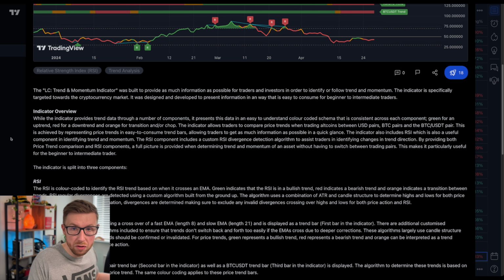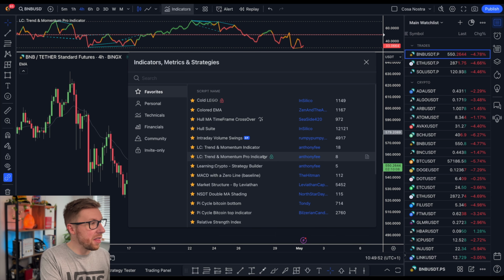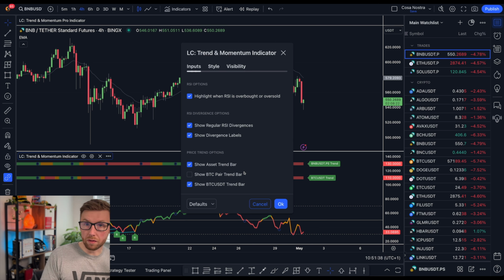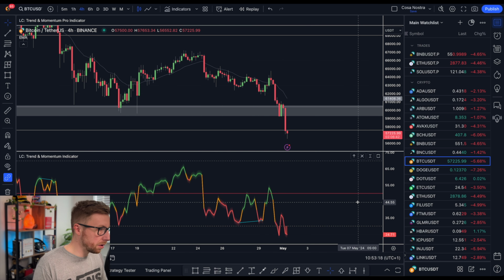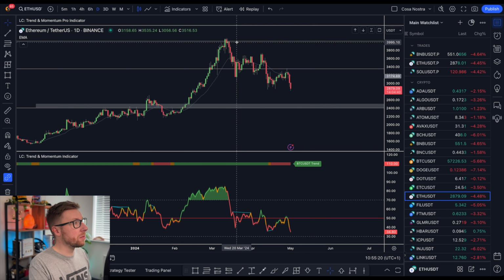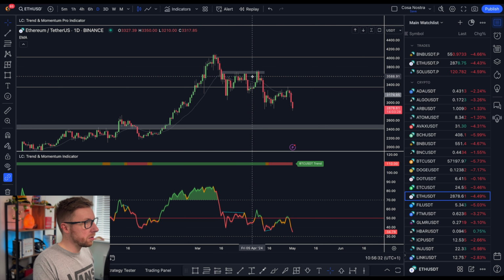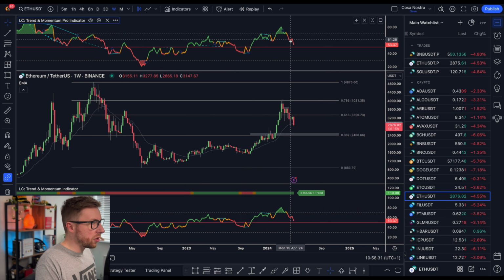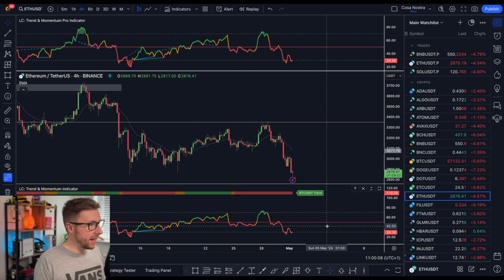The Best Trend Direction Indicator On Tradingview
The biggest mistake in trading is not knowing the trend. This free tradingview indicator will help you understand the markets faster

PLEASE BE ADVISED THAT I OWN SOME COINS & STOCKS I SPEAK ABOUT

We wish to remain transparent and impartial. Our content is intended for general information and is always available online.

Please understand the risks of investing in cryptocurrency and consult a financial advisor.